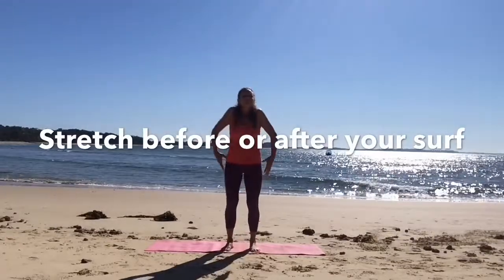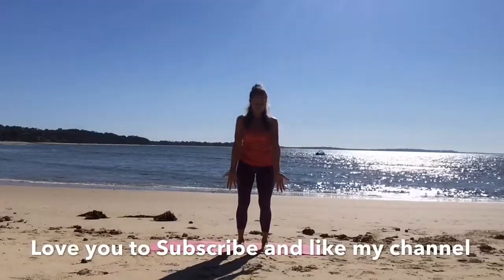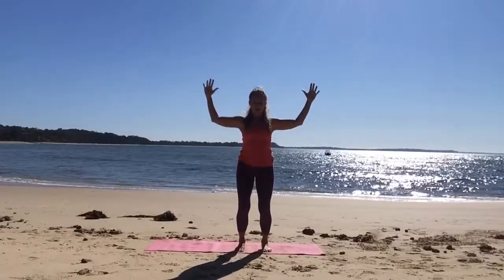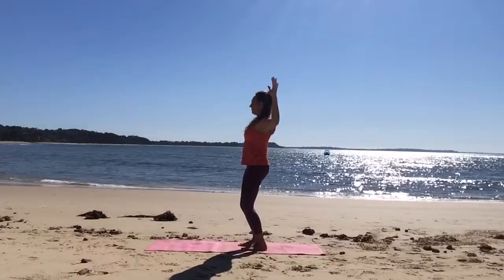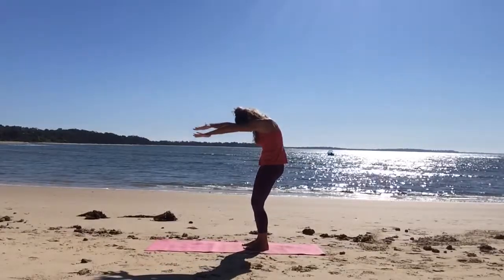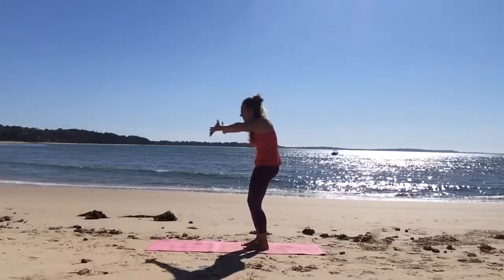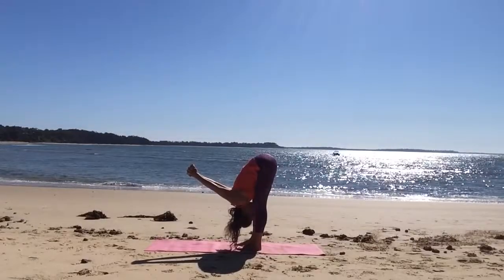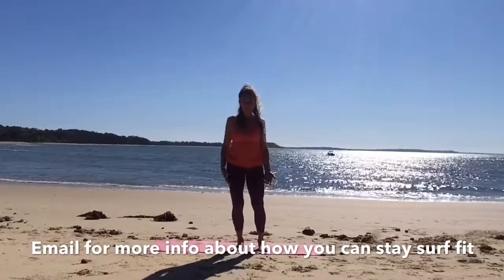5MIN stretch for surfing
this is a 5 min practice to help loosen and strengthen your shoulders aand upper back ready for paddling. I teach regular pilates classes that help to strengthen you whole body and support the back for any activities you choose to do. I work with people over 40, 50 and beyond! so all the classes have options for all kinds of bodies!

instagraam; healthmoveswithanna